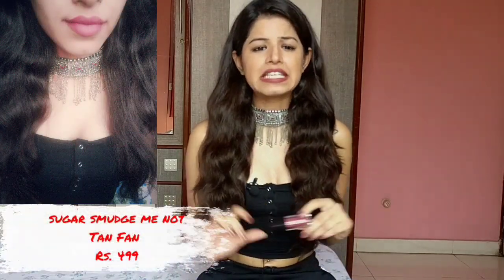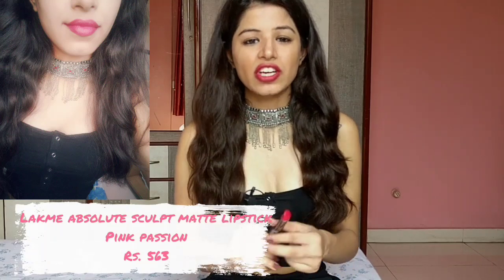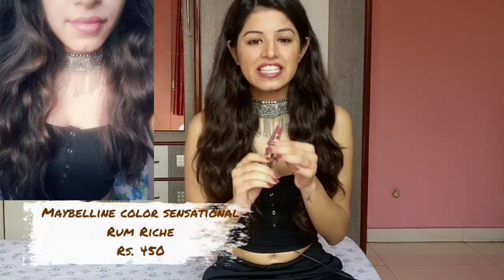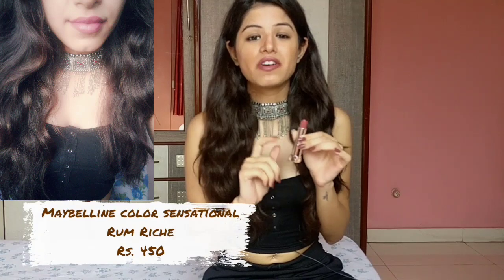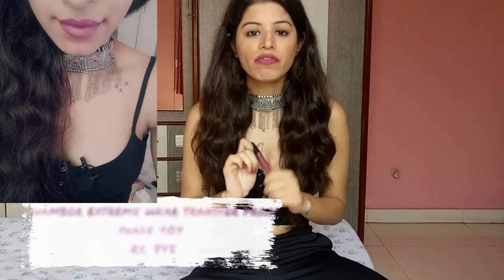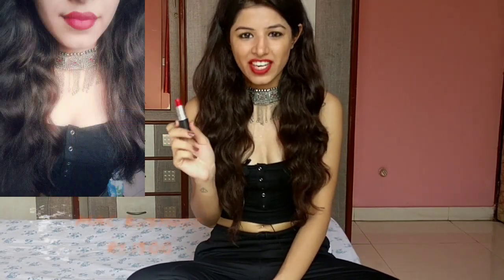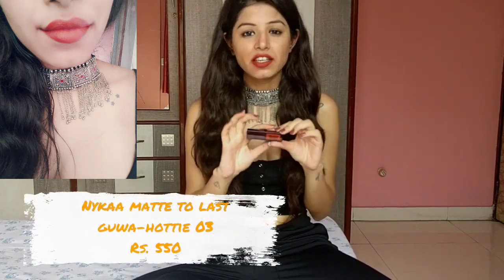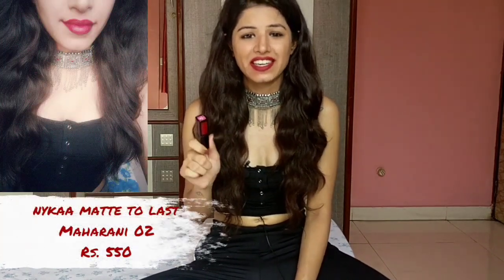My top 10 Favorite Lipsticks-For All Skin Tone | Shalakha Ghoshal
Hello Fam,

In this video i 'm sharing my top 10 favorite lipsticks that will suit all skin tones, i hope you like it and if you do please hit the like button and subscribe.

Maybelline Rum Riche

handle: Shalakha_ghoshal

-Love
Shalakha